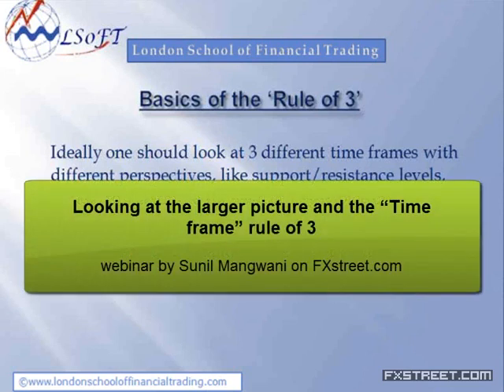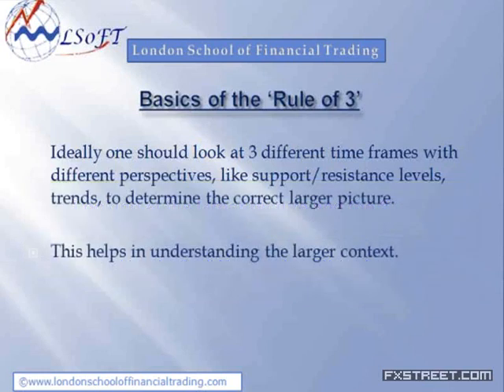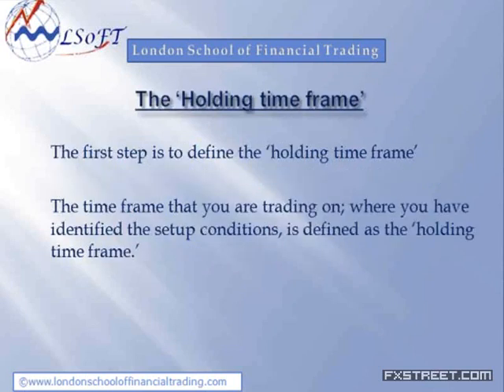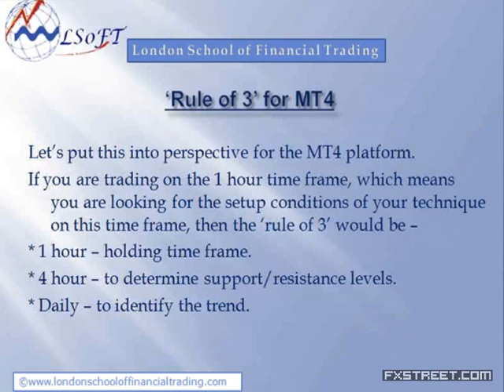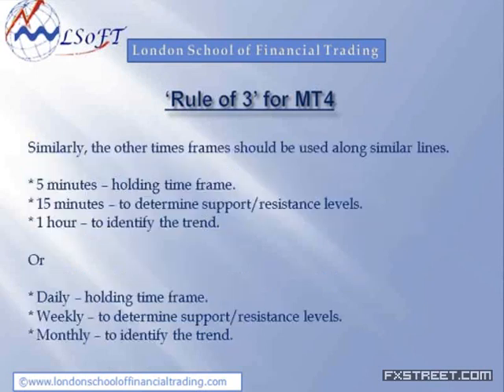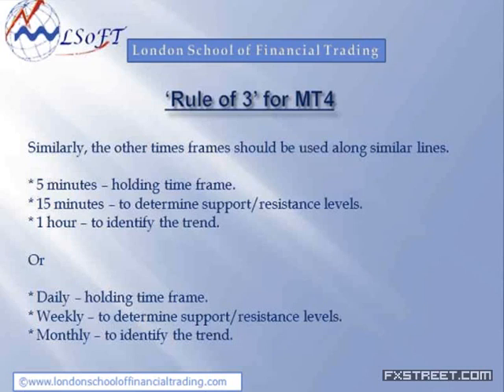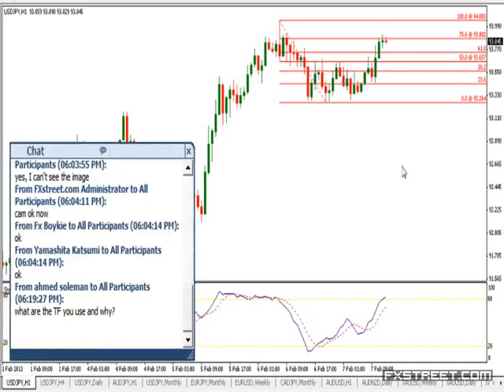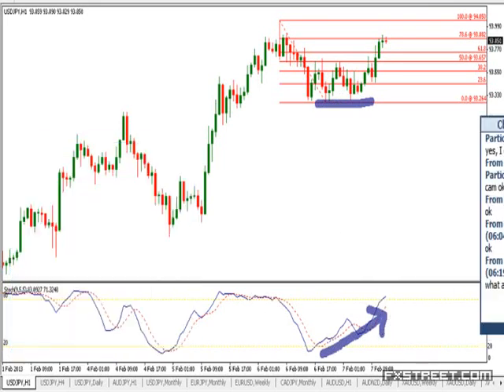Multiple Time Frames - Rule of 3 (Part 1)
The first rule of technical analysis in trading is to identify the trend, but with so many time frames and so many charts, this instruction can sometime be a little obscure and confusing. The Rule of 3 simplifies your choice of time frames and show you the trend that is relevant to your trade.
Learn how to apply the Rule of 3 to your trading in this 10 minute video.

(Originally published: 7th February, 2013 on FXStreet)